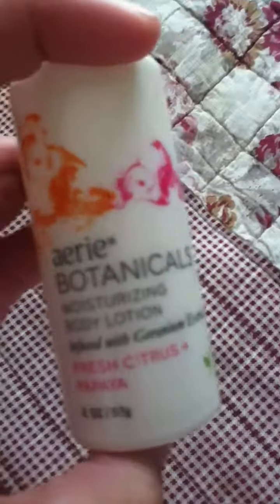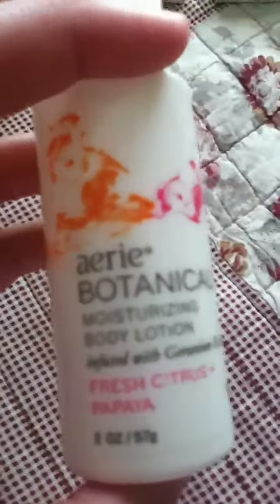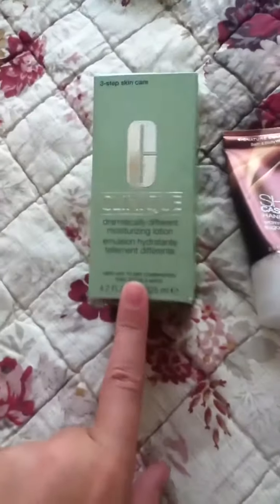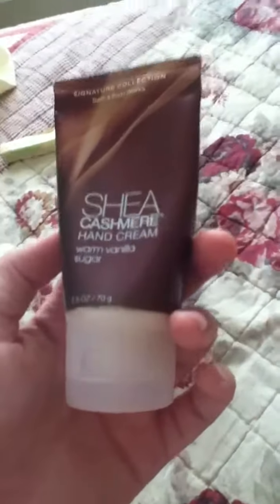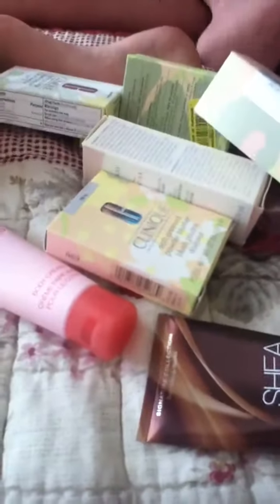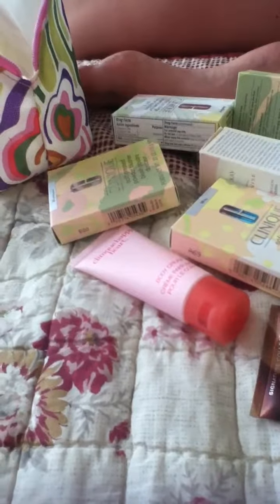Our Doll Loot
The things we got from our grandmother